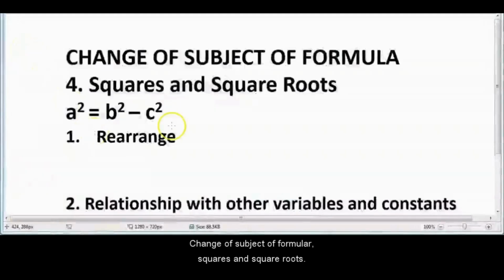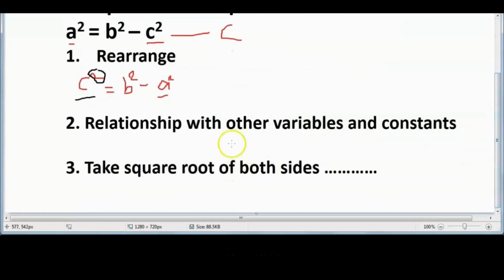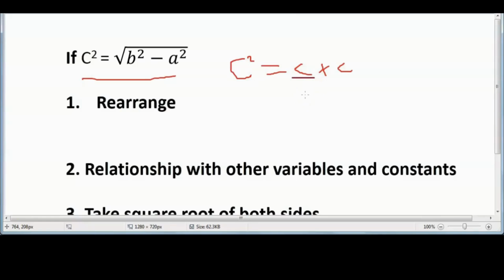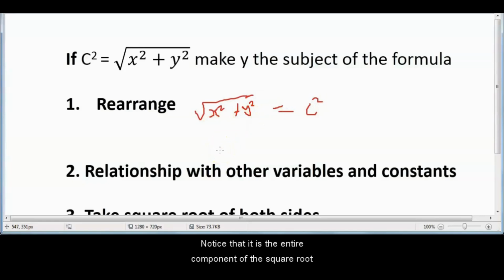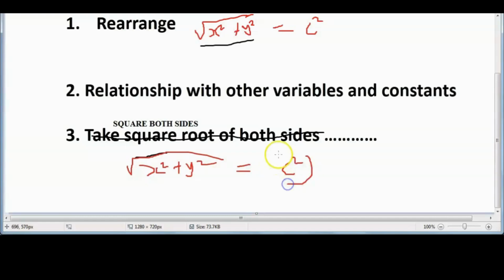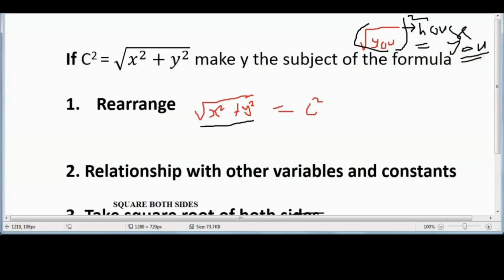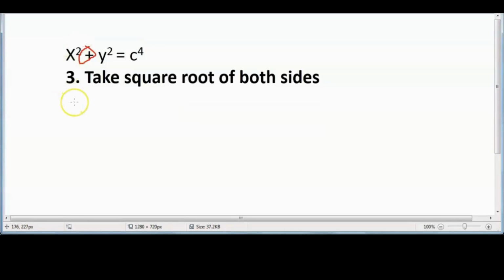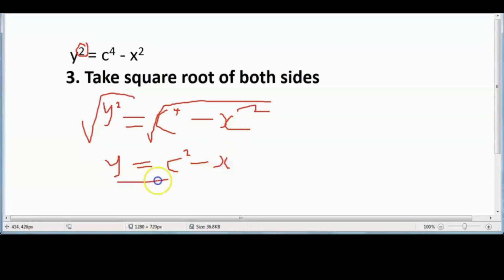Change of Subject Formula : Roots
Key Topics Covered:

Understanding the Concept of Subject Formulas
Creating Formulas for Various Subjects
Solving Equations Using Subject Formulas
Practical Applications in Everyday Problem-Solving
🧠 Why Watch?
Subject formulas are essential tools for solving problems across various disciplines. This video is crafted to simplify the creation and application of subject formulas, offering clear explanations and practical insights to strengthen your mathematical proficiency.

Algebraic Formulas
Foundations of Mathematics
Problem-Solving with Formulas
High School Math Basics
Mathematical Techniques

👩‍🏫 About the Instructor:
Bello A. Wee has 21 years of experience in teaching mathematics and is dedicated to making abstract concepts accessible. Join her as she simplifies the world of subject formulas in this engaging and informative video.

Like and follow us for additional resources, updates, and a community of fellow learners. Your path to mathematical mastery starts here—let's unravel subject formulas together!